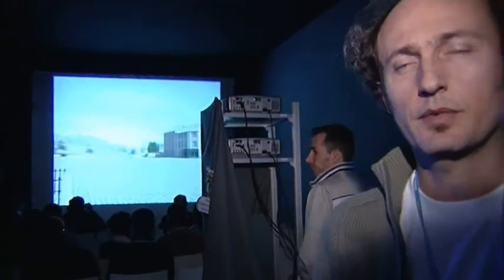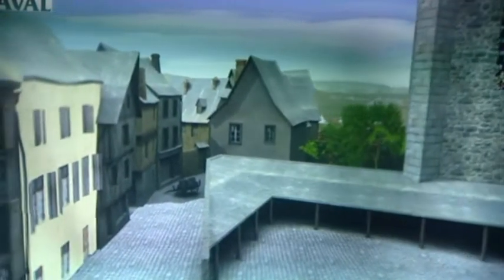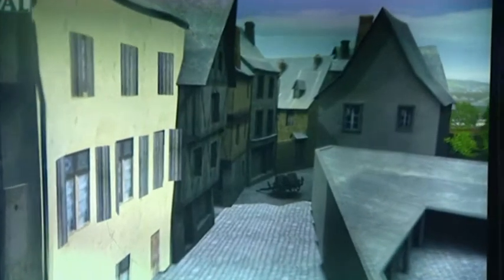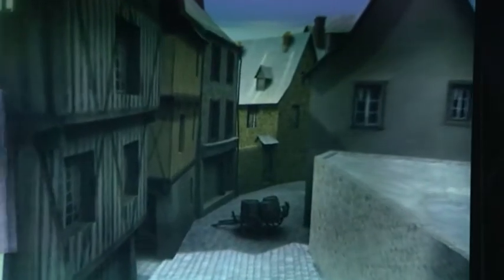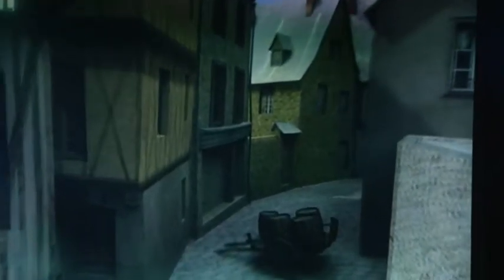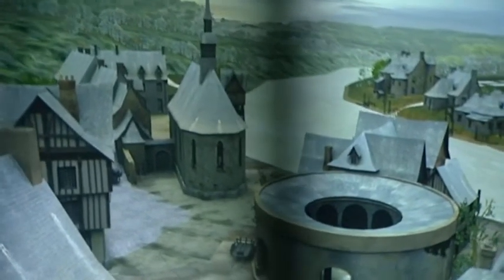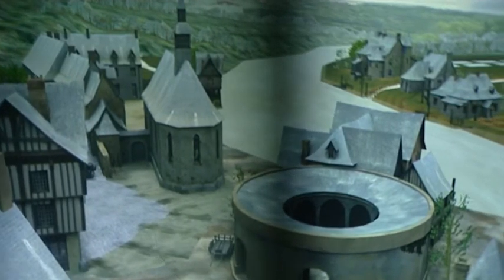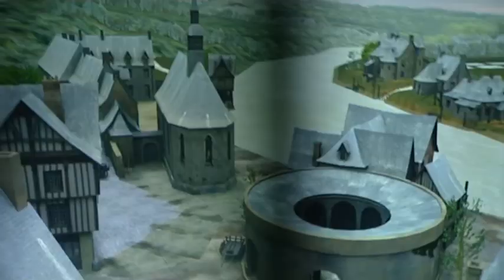Laval Virtual 2008 - Nautilus - Laval 18th - 3DVIA Virtools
Nautilus recreated the city of Laval as it was in the 18th century using 3DVIA Virtools technology